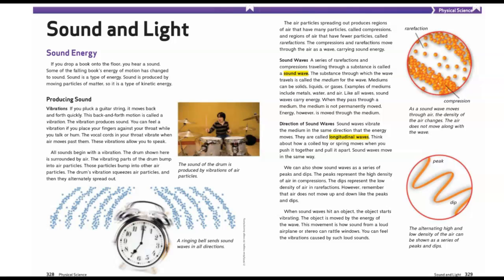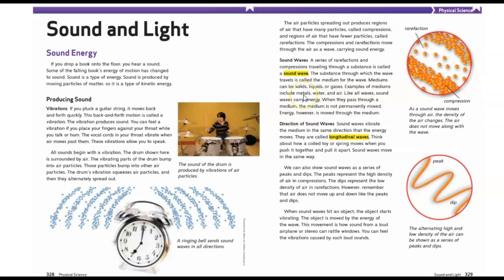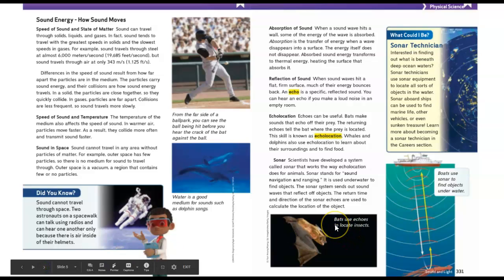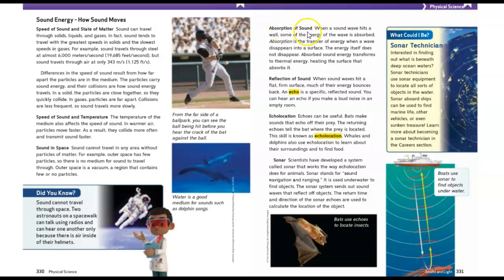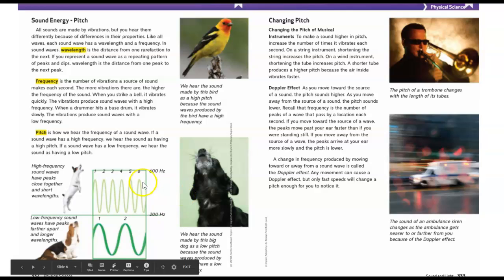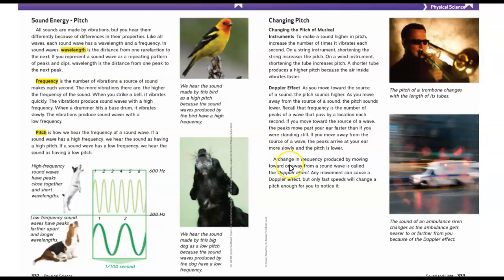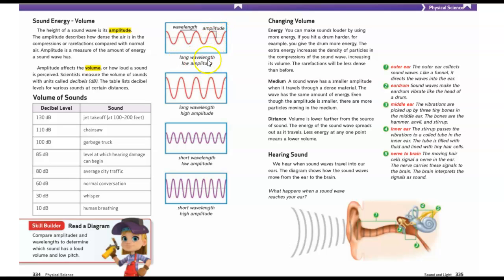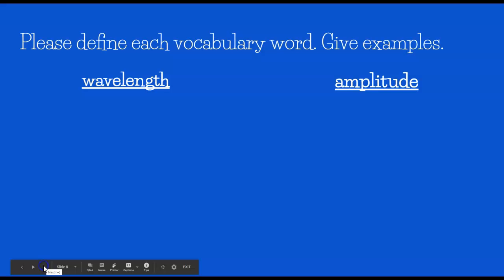Day 3 - Wave Patterns and Information Transfer